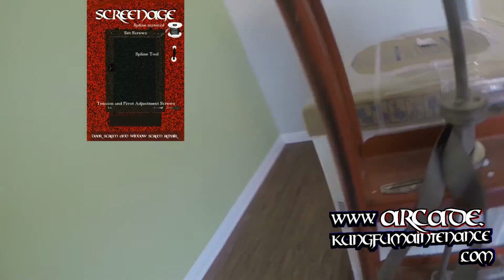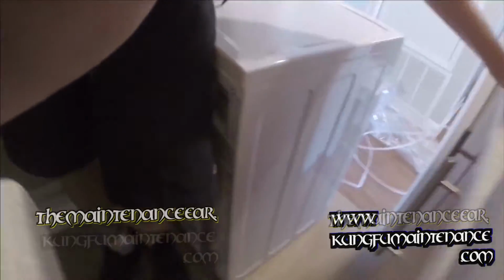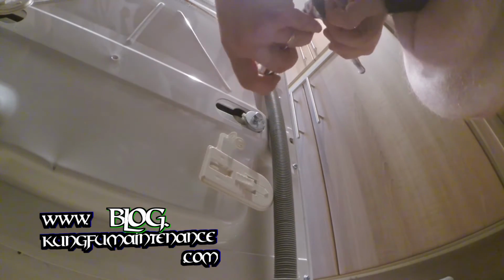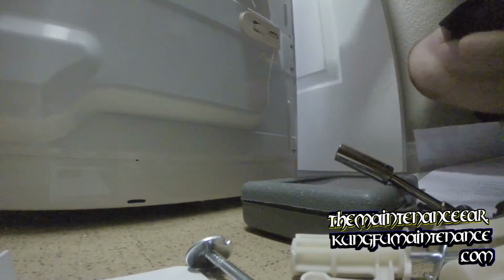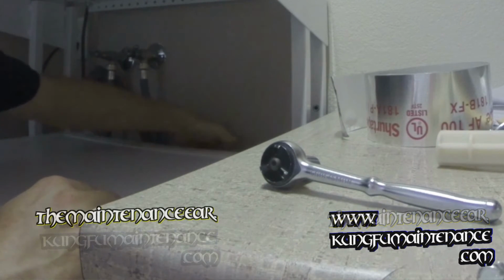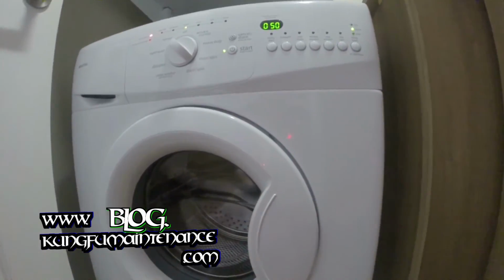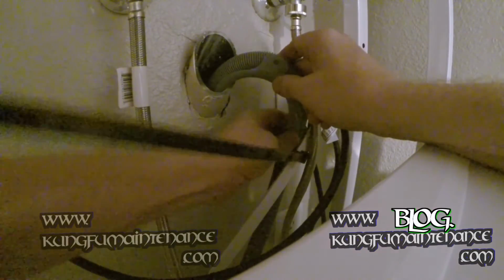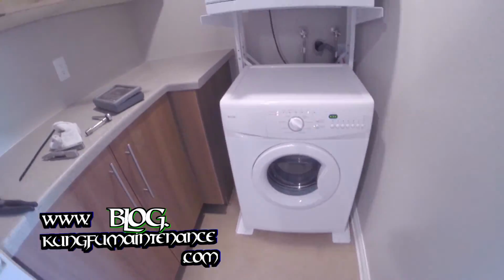How To Unboxing Plus Hook Up Set Up Front Loader High Efficiency Washing Machine Maintenance Video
Kung Fu Maintenance shows unboxing how to hook up set up high efficiency front loader washing machine maintenance video.